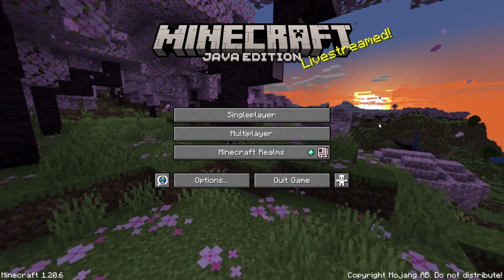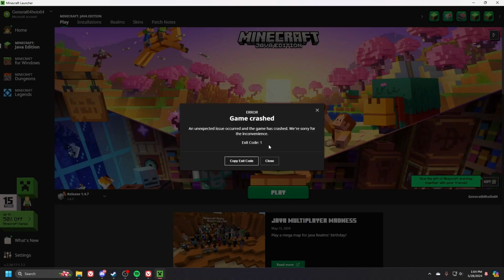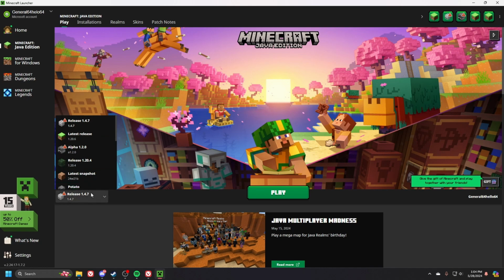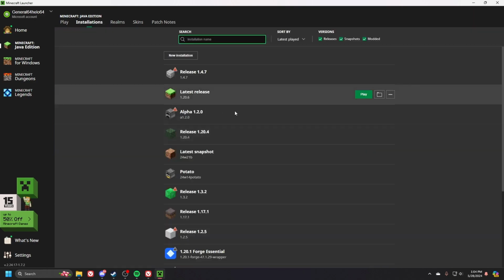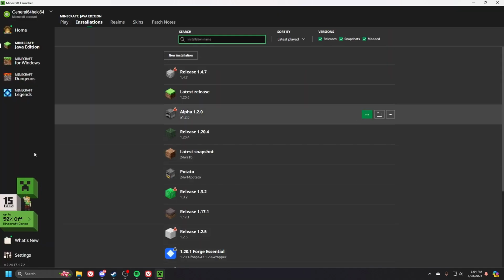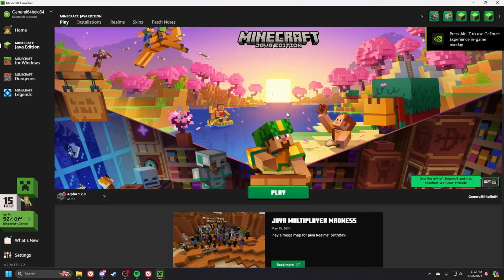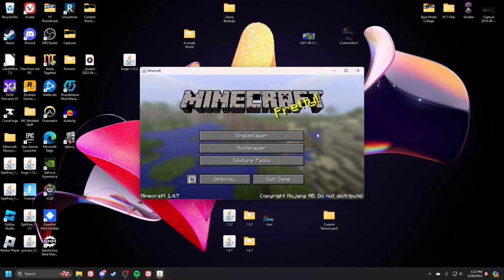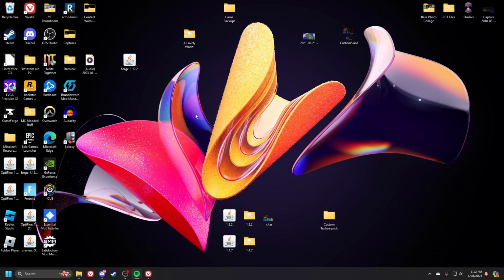How to fix Exit Code: 1 for Minecraft: Java Edition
Hopefully this video is able to help some people who would like to play an older version of Minecraft, but are faced with this crash.